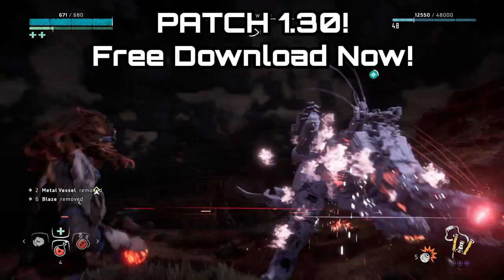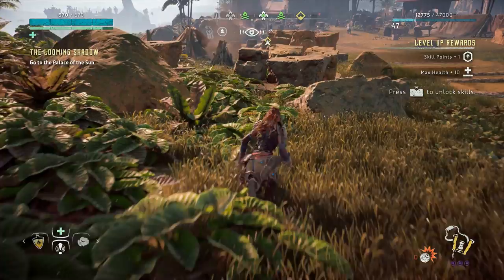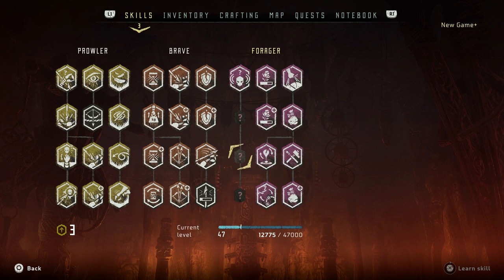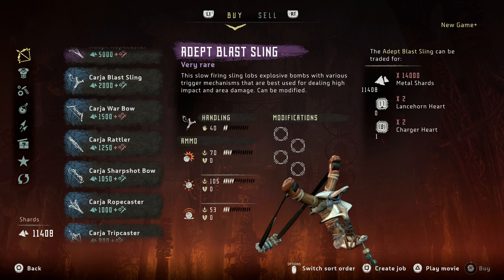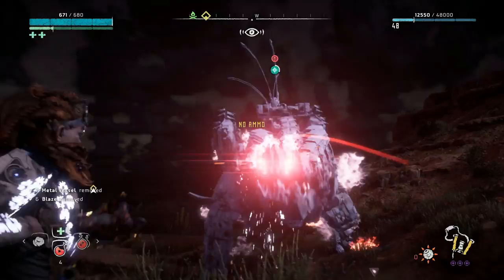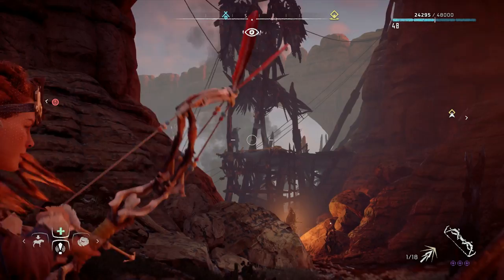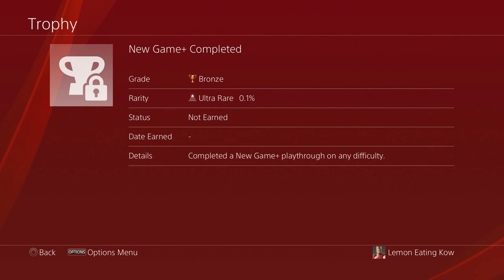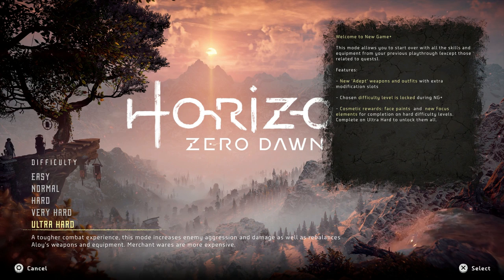Horizon Zero Dawn - Patch 1.30 New Game PLUS! Ultra Hard & New Rewards!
Patch 1.30 for Horizon Zero Dawn on the PS4 is available to download for free now! The patch adds New Game+, Ultra Hard mode and various rewards! Check out the details in this video guide!